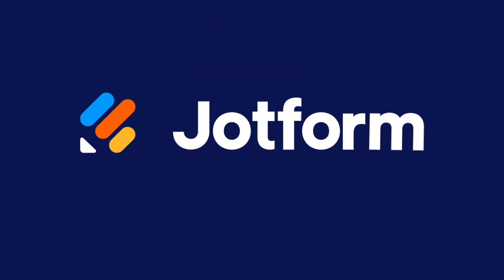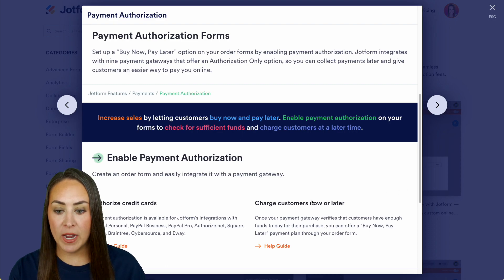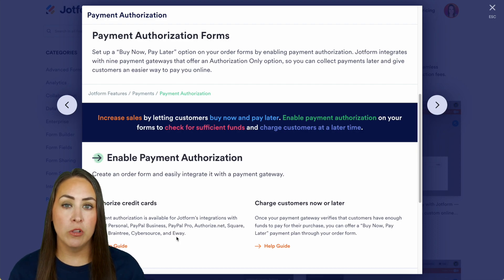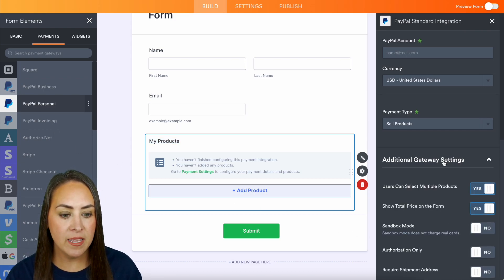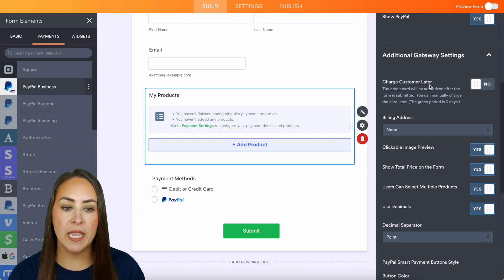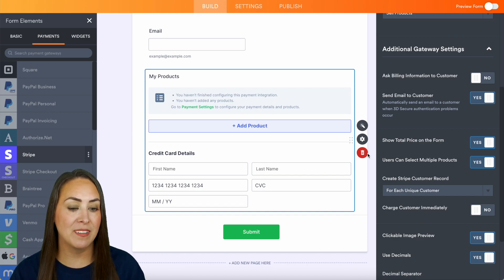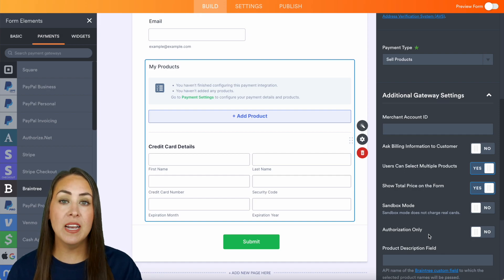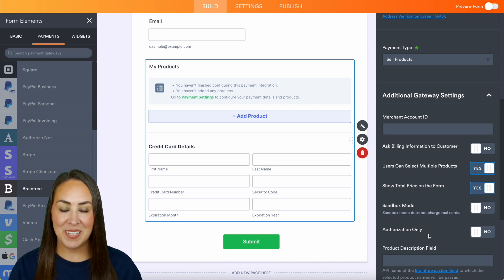Set Up a Buy Now, Pay Later Payment Authorization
Interested in including a “Buy Now, Pay Later” option on your online payment forms? Check out this instructional video on how to implement payment authorization on your forms to charge customers at a later time.
LINKS & RESOURCES
👋 ABOUT JOTFORM
Hi, we're Jotform, a full-featured online forms platform that makes it easy to create robust forms and collect important data. Check us out
00:00 Introduction
00:10 Features Landing Page for Payment Authorization
00:58 Create a New Form
01:11 Add Different Gateways to the Form
02:46 Subscribe to Jotform